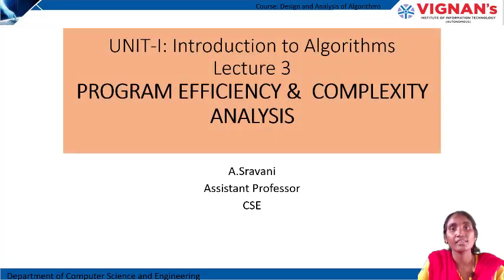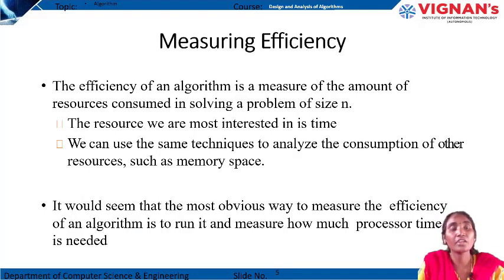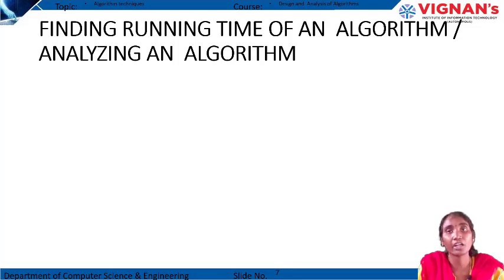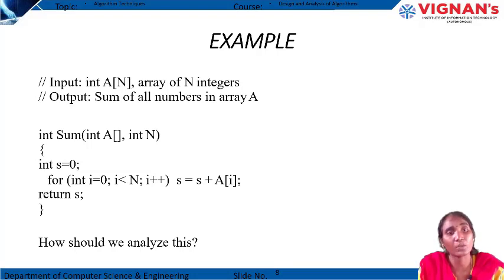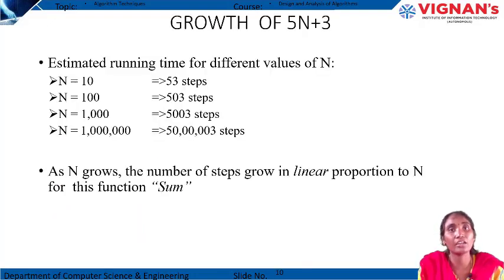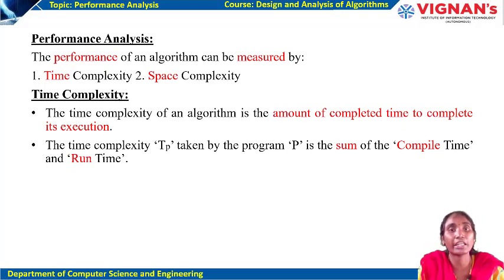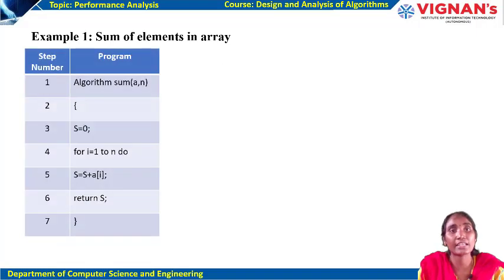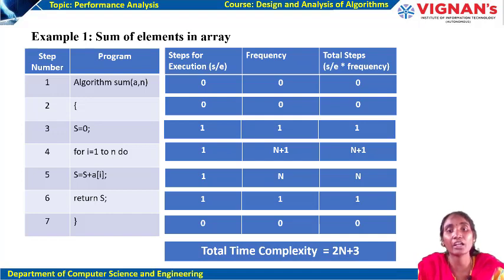Design and Analysis of Algorithms-Lecture 3 Performance analysis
It Covers Performance Analysis of an Algorithm